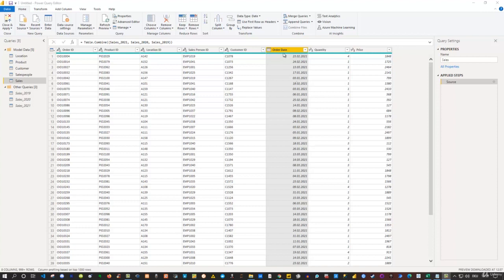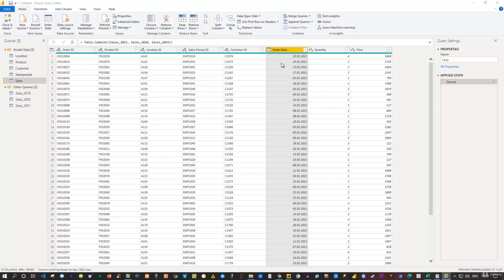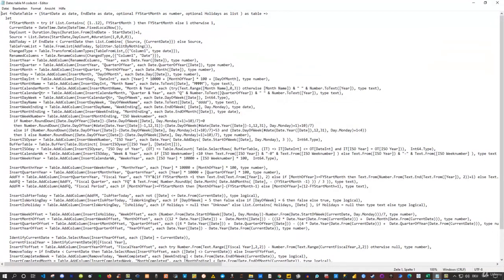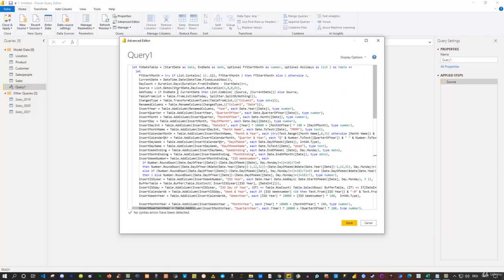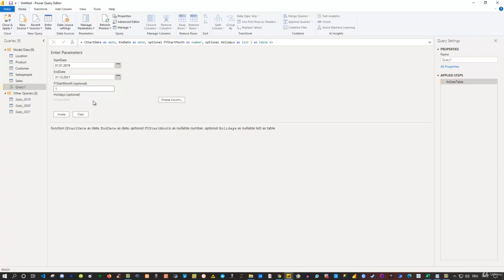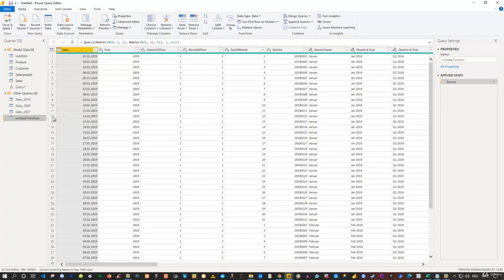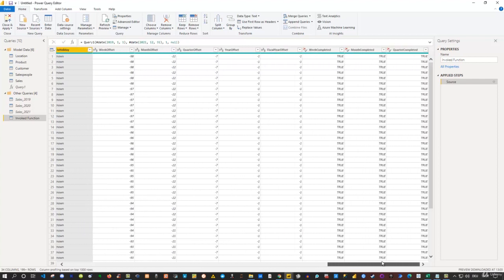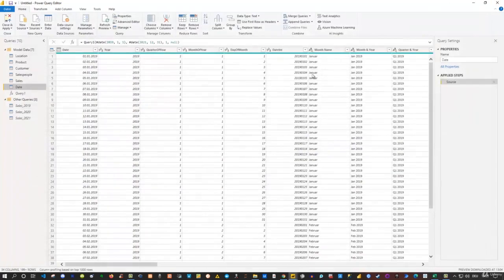𝑰𝒎𝒑𝒐𝒓𝒕 𝒕𝒉𝒆 𝒏𝒆𝒘 𝒂𝒏𝒅 𝒂𝒅𝒗𝒂𝒏𝒄𝒆𝒅 𝒅𝒂𝒕𝒆 𝒕𝒂𝒃𝒍𝒆 𝒊𝒏𝒕𝒐 𝒐𝒖𝒓 𝒎𝒐𝒅𝒆𝒍